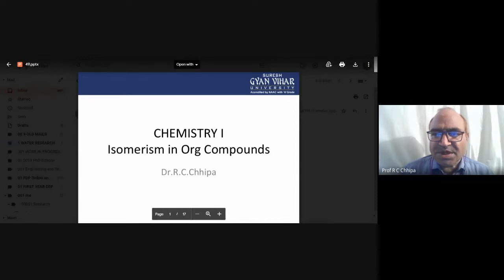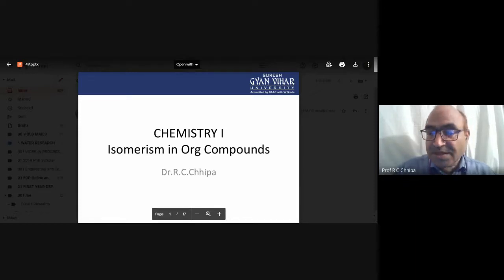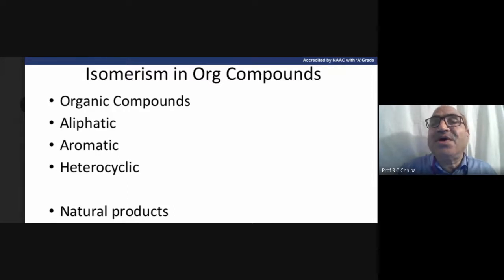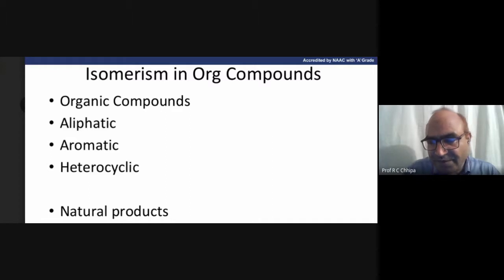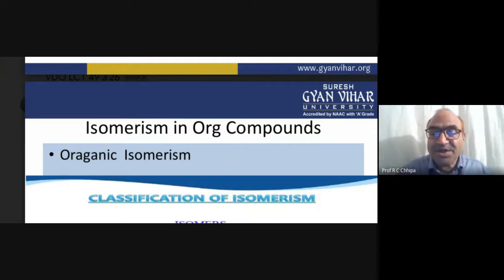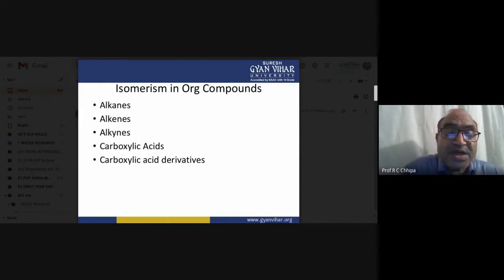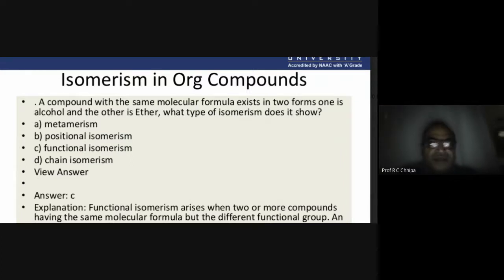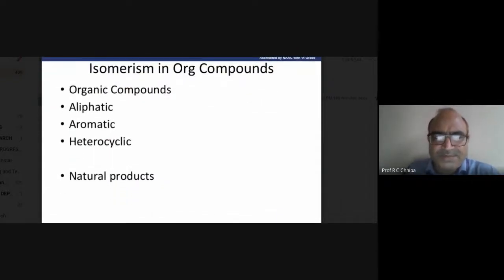Isomerism in Organic Compounds